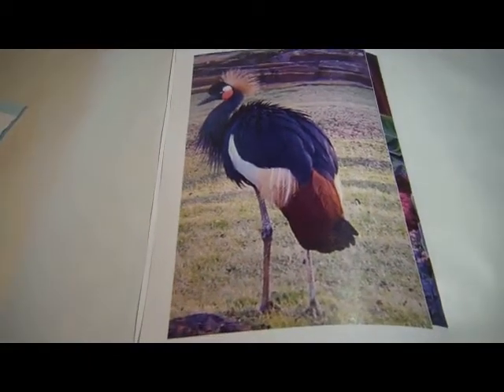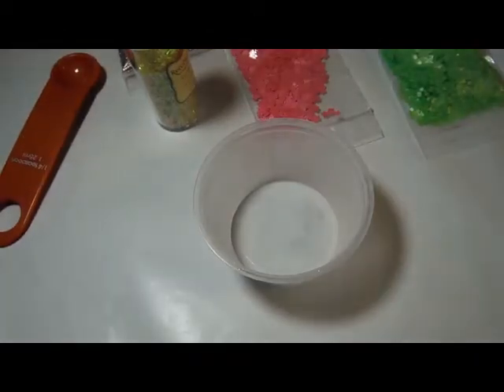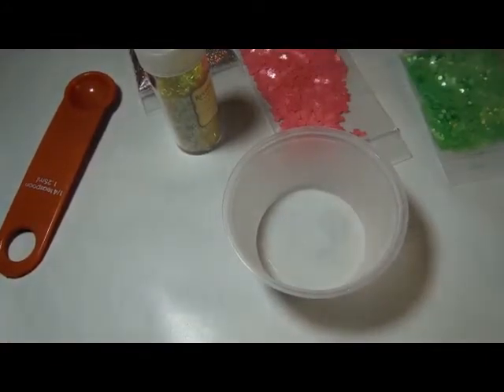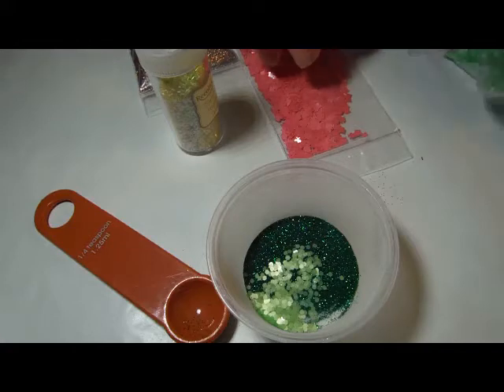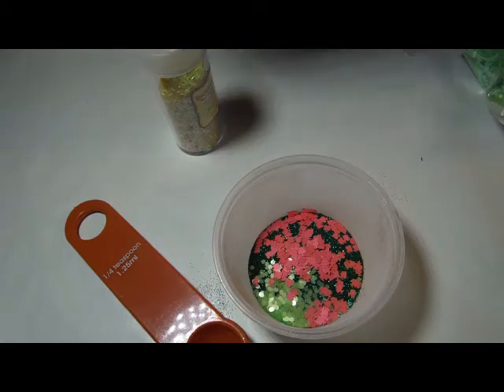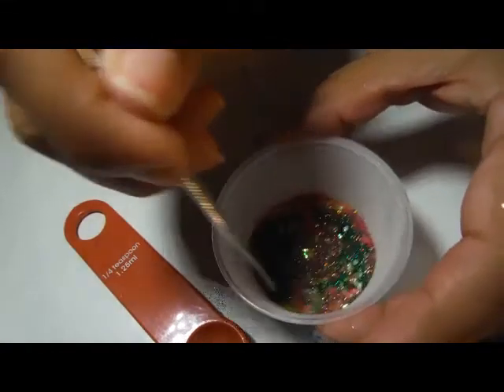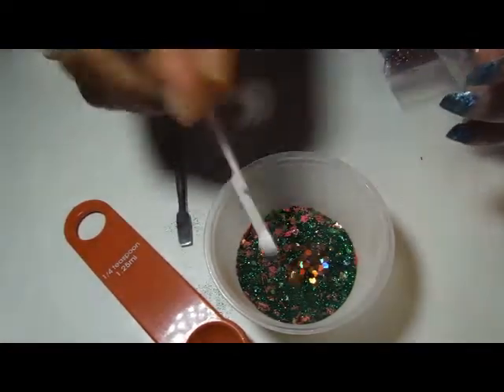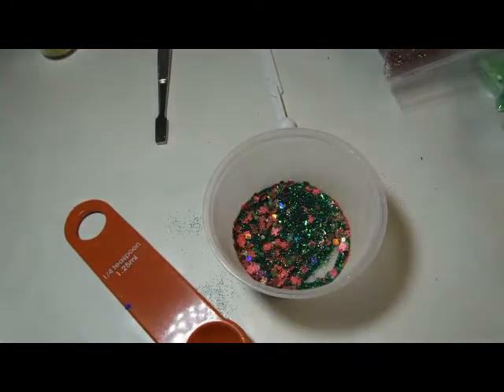Let's make a a mix - Clare812 - Jungle Animal Swap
What I made